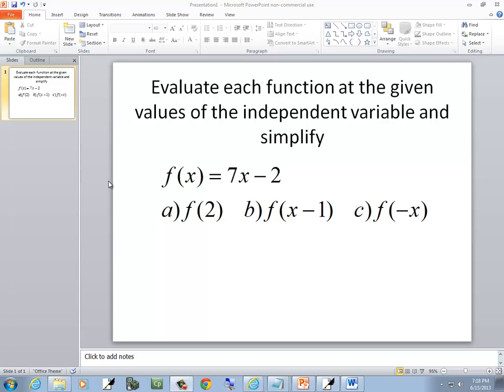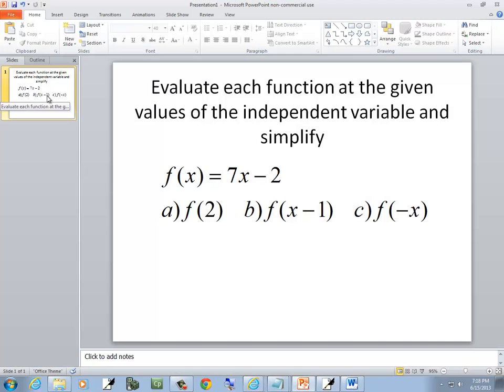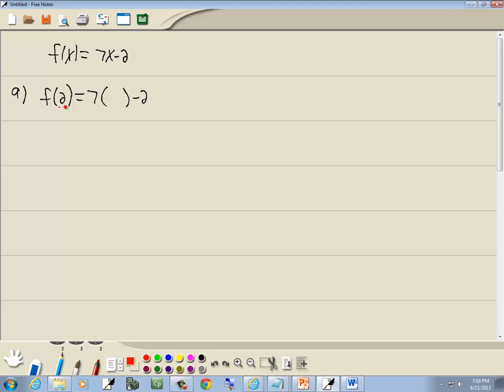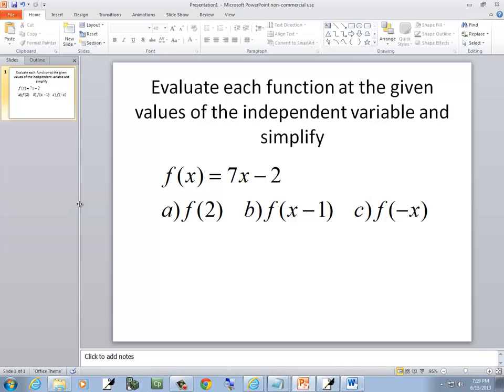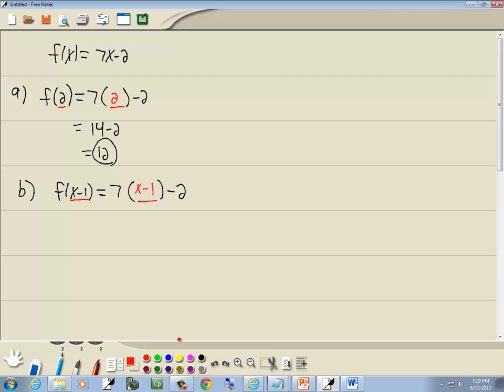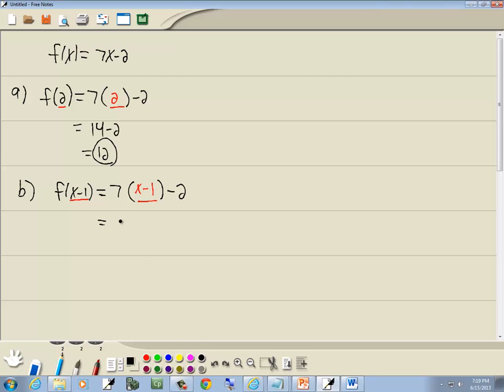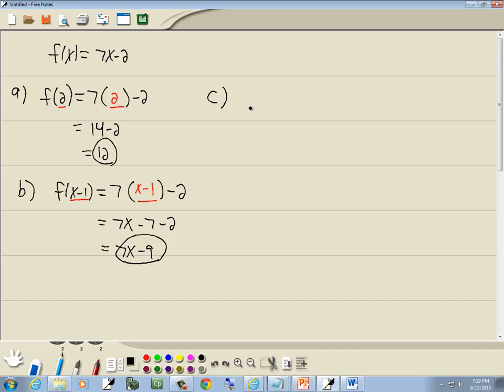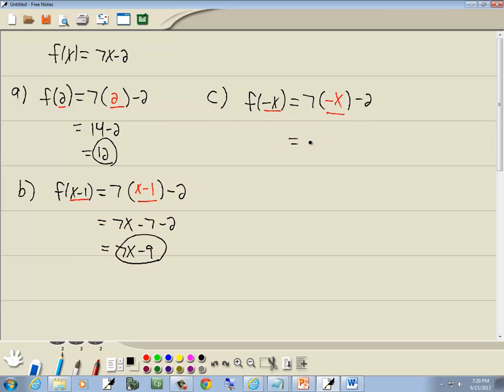College Algebra Homework - Function Evaluation - P0862739